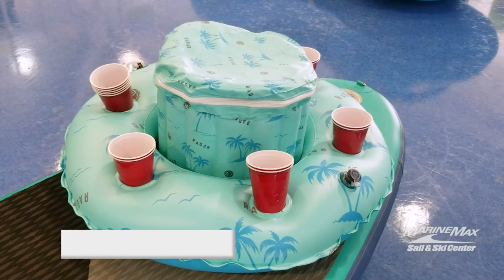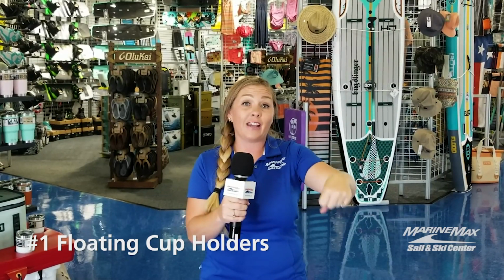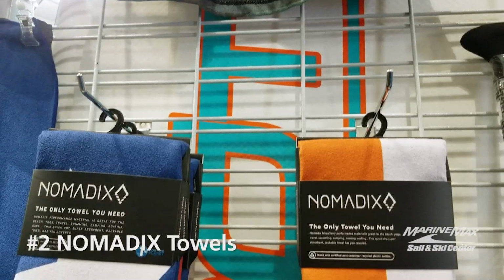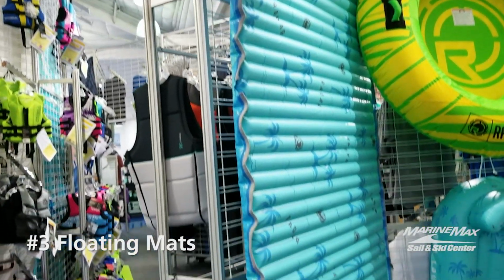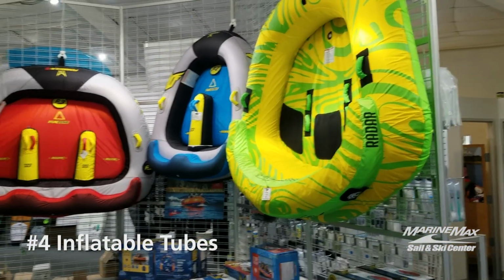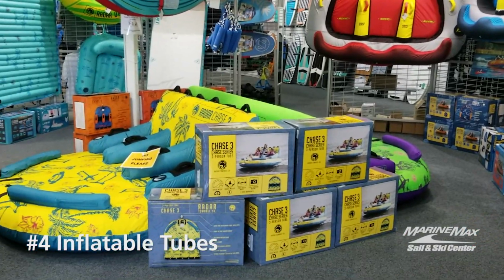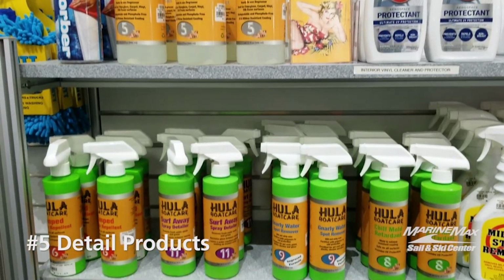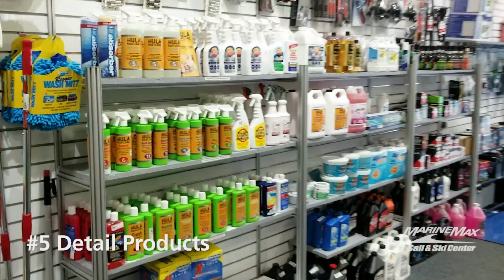Top 5 4th of July Boating Must-Haves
Maximize your fun on the water by planning ahead! Waiting until the busy holiday to look for that tube or board you've been looking at leads to disappointment when they're sold out. Don't wait! Check out our list of the top 5 things to make your next boating adventure epic. From wake surf boards and ropes to Yeti coolers and floating mats, MarineMax Sail & Ski has what you need.

MarineMax Sail & Ski Center Austin 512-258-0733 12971 Research Blvd Austin, TX 78750 | San Antonio 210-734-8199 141 Balcones North San Antonio, TX 78201 | Lakeway 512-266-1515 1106 RR 620 N Lakeway, TX 78734